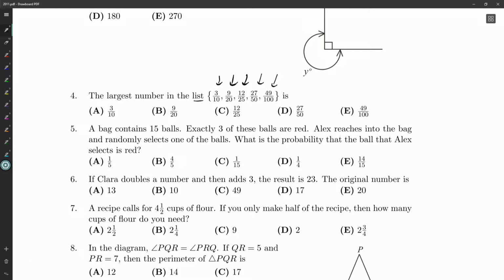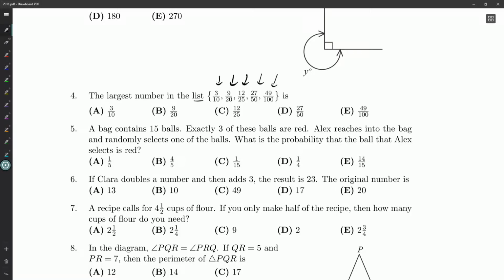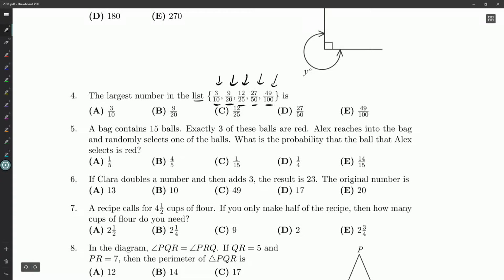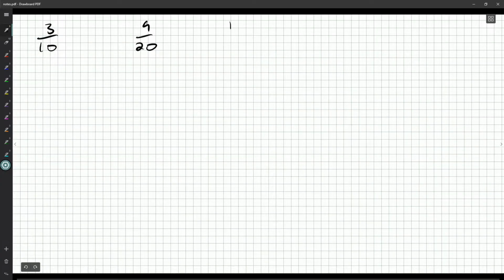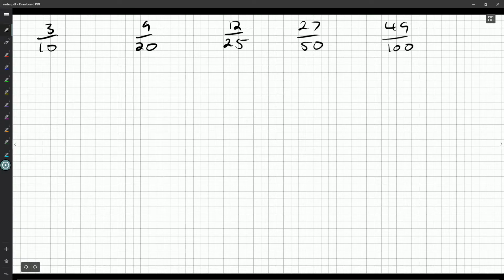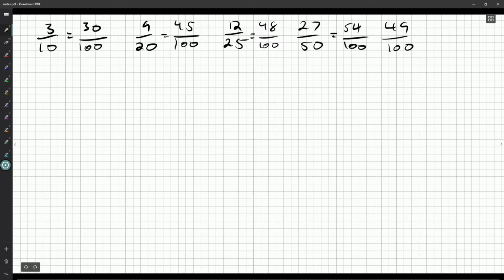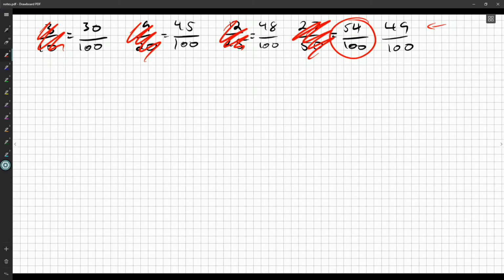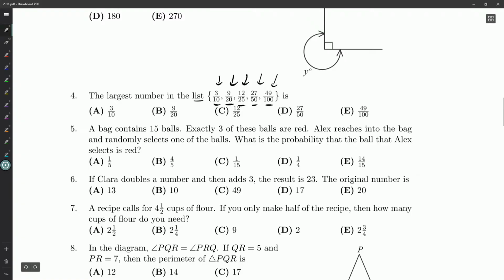Gauss 8 2011 4